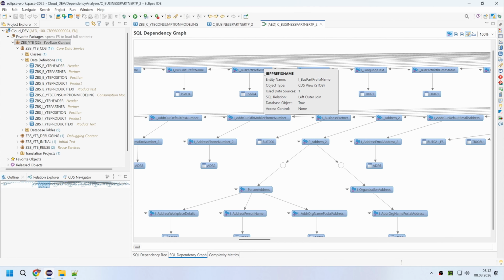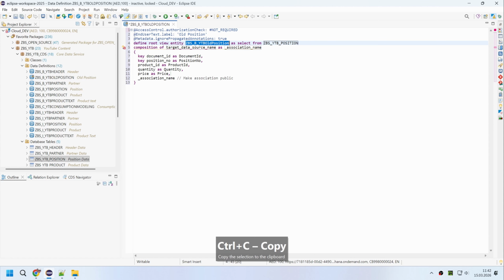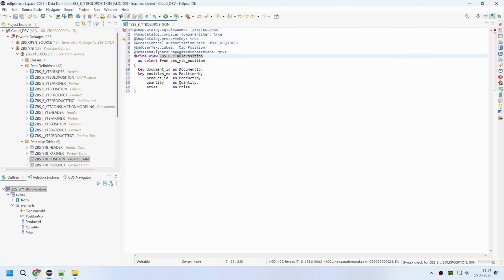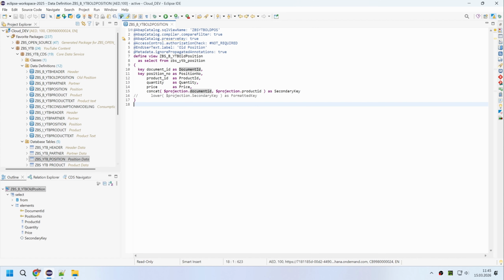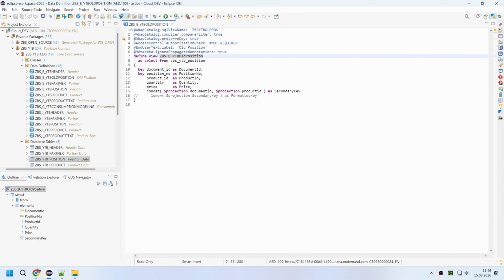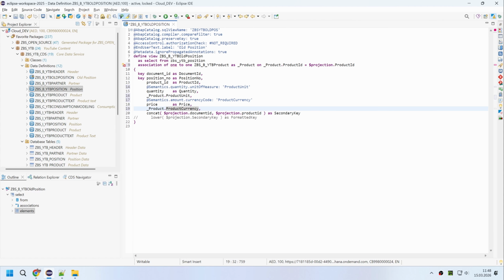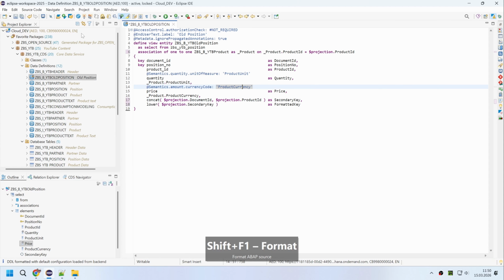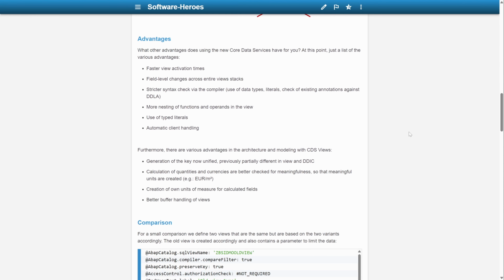Core Data Service [Basics] - View and View Entity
Where can you find more information about a Core Data Service in ABAP when it comes to analyzing existing objects? Let's look at various tools for this.

Chapters:
0:00 - Intro
0:29 - View
3:46 - Migration
7:05 - Key Takeaways
8:13 - Summary
9:02 - Outro